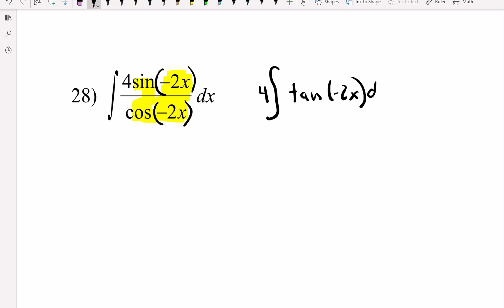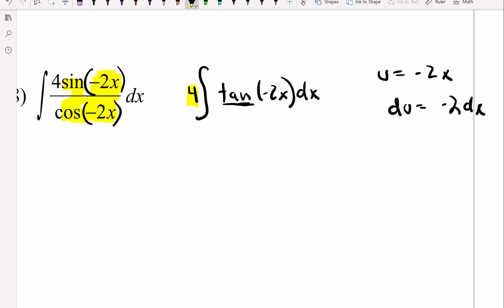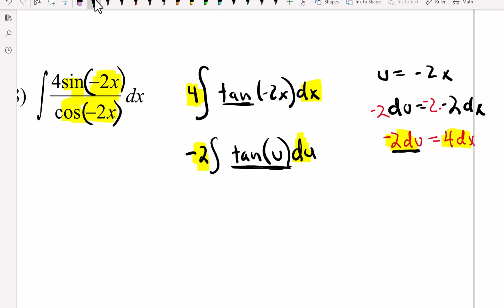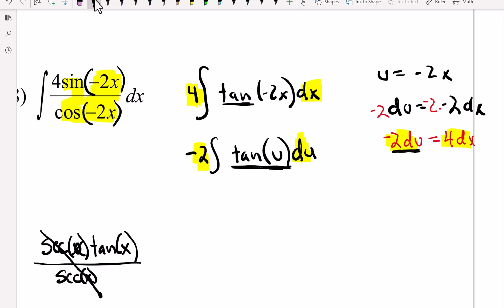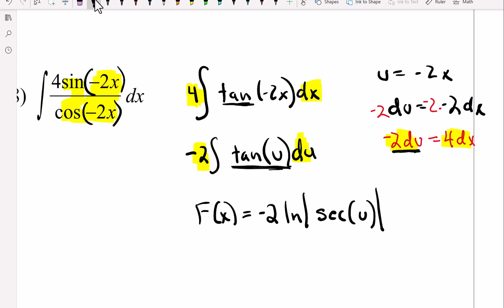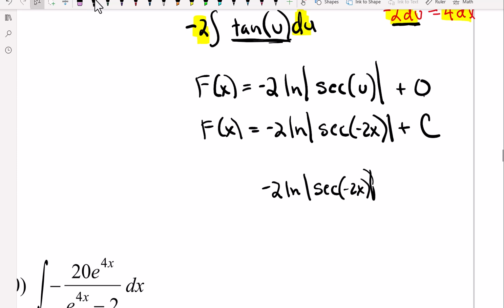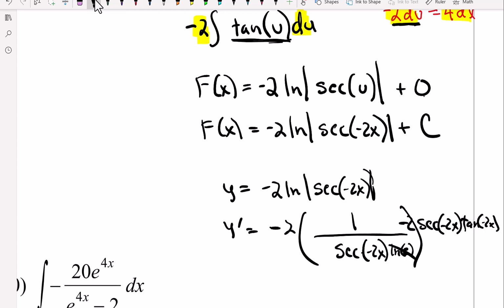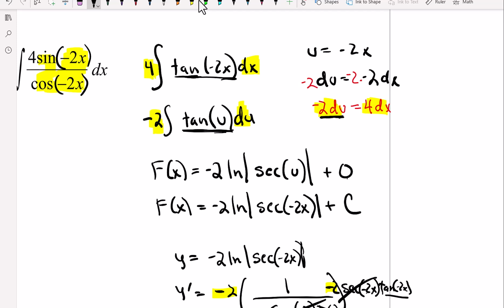Antiderivatives: Special Trig Example